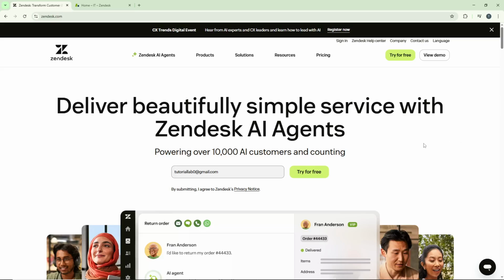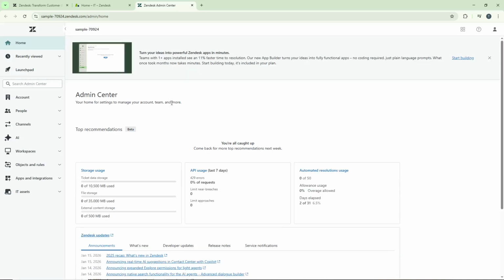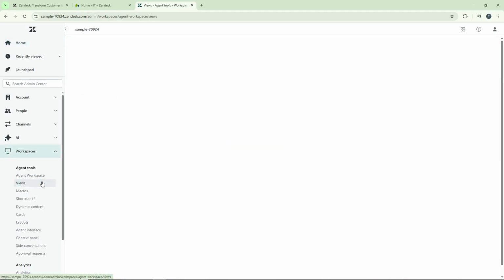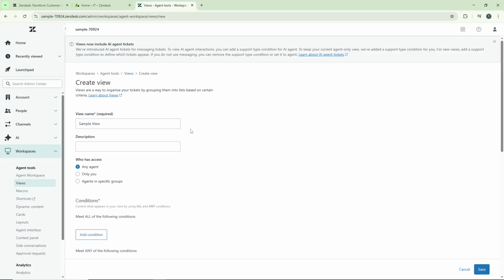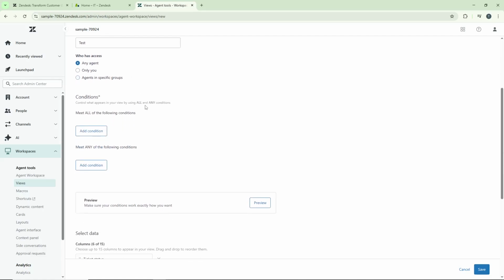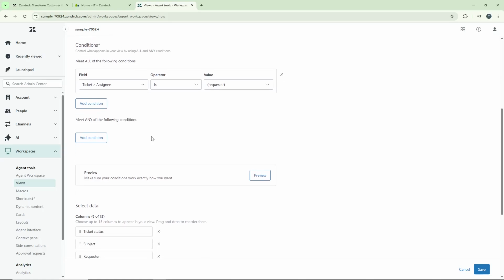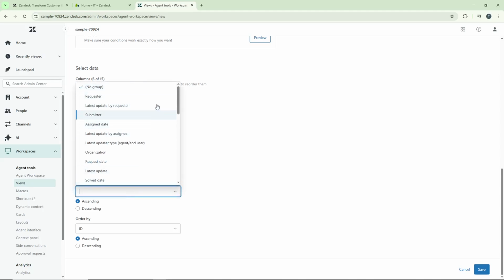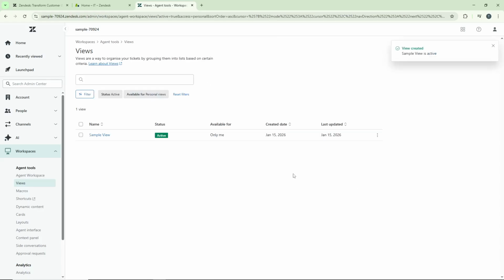How To Create Views In Zendesk (Tutorial 2026)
Along the way, you'll learn how to create views in Zendesk, setup new custom views Zendesk, Zendesk support agent views tutorial, configure ticket views within Zendesk, build powerful views in Zendesk, Zendesk guide to making new views, manage agent workflow views Zendesk, add custom ticket views to Zendesk, Zendesk view creation for beginners, customize ticket list views Zendesk, Zendesk support platform views setup, learn how to organize Zendesk views